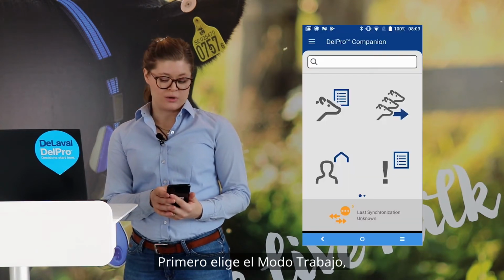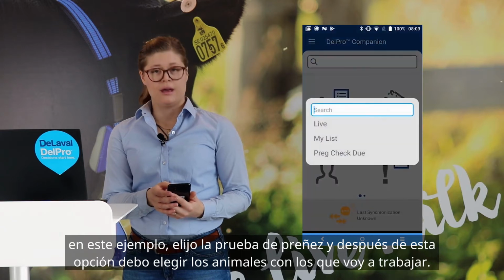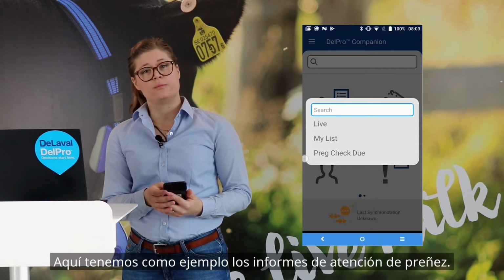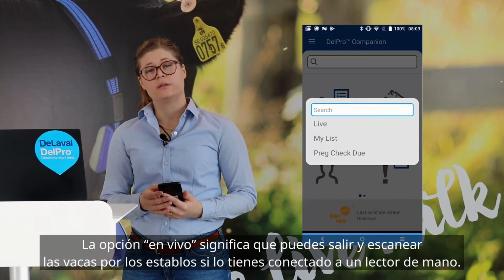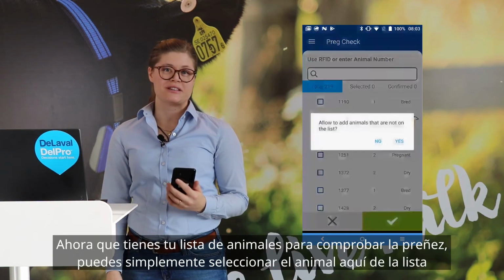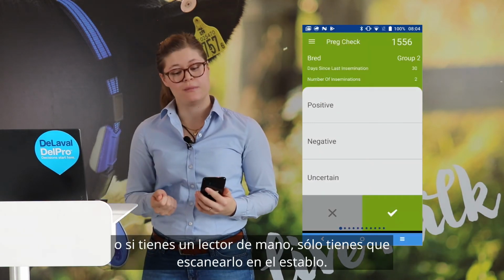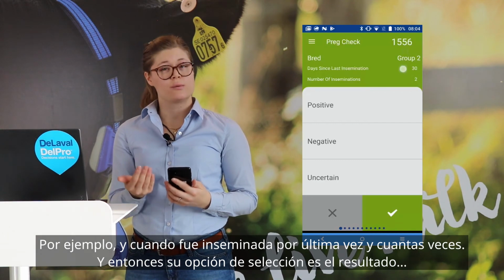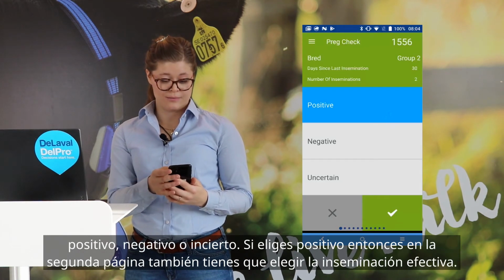DeLaval | Gestión de la granja con DeLaval DelPro | Modo Trabajo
Con DeLaval DelPro™ Companion nunca había sido tan fácil registrar el mismo evento para un grupo de animales y cada animal tiene un resultado diferente. Tienes múltiples vacas para comprobar la preñez; algunas son positivas y otras negativas. Conecta un lector de identificación Bluetooth a tu teléfono para asegurarte de que siempre registras el evento para el animal correcto.
Descubre en este tutorial con Julia cómo el Modo Trabajo puede también apoyar tu rutina de trabajo.